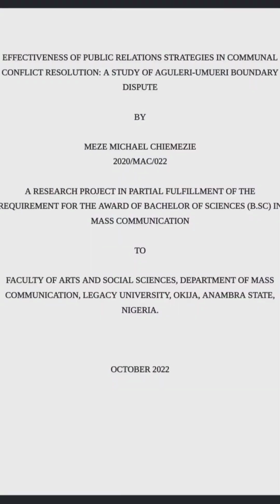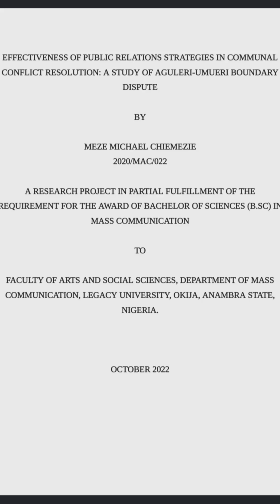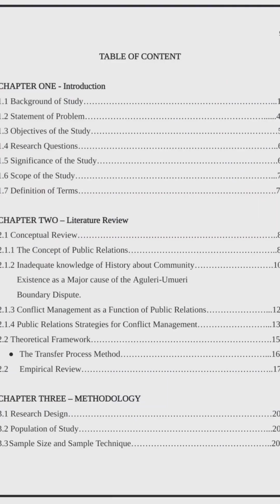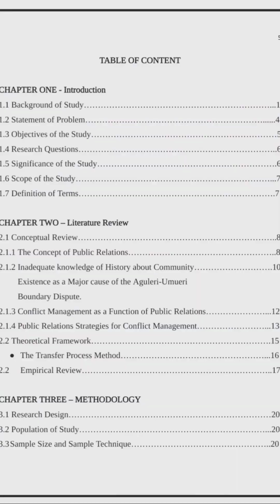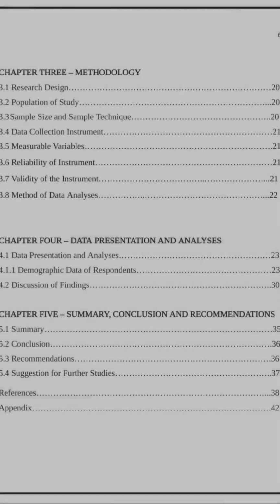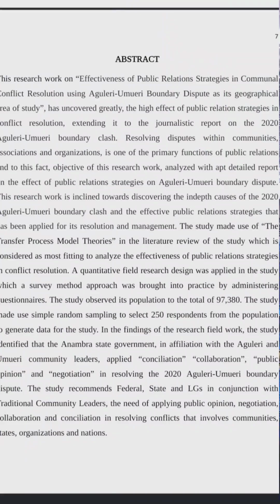WHAT IS PRELIMINARY PAGES@DeProjectCoach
All you need to know about preliminary pages of a project research work. The 7 components are: Cover page, Author's declaration, Certification, Dedication, Acknowledgement, Table of content and Abstract.